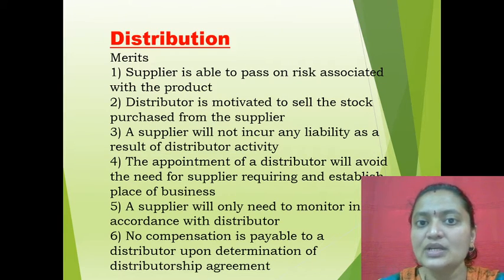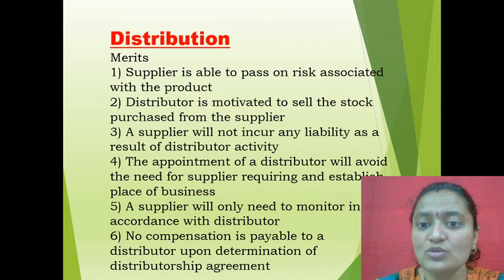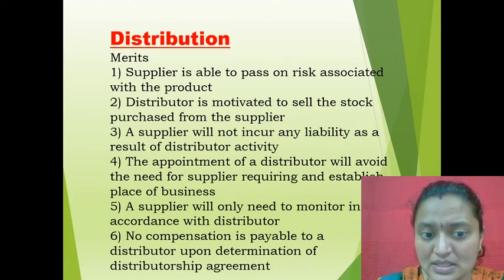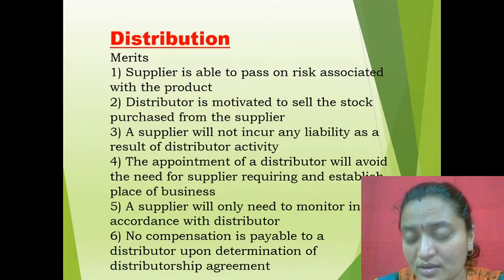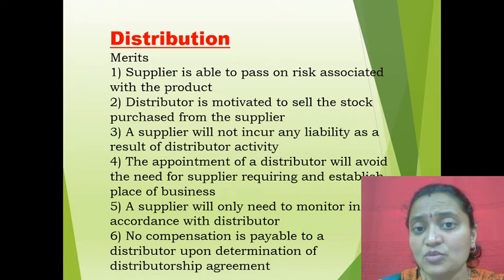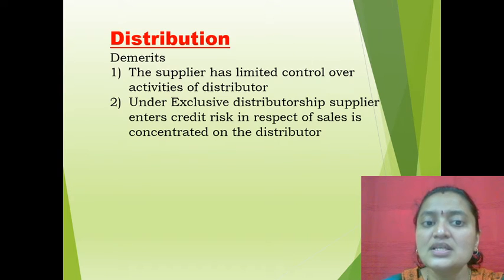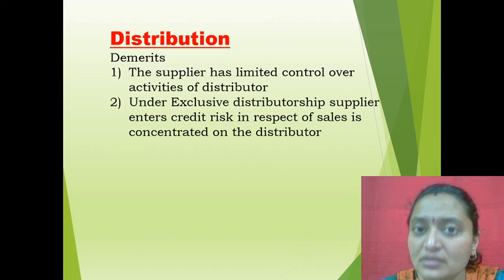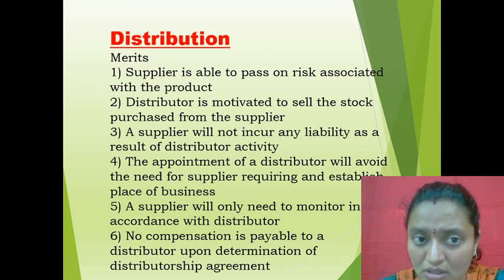3rd Semester Entrepreneurship Development Module-1 Video No-12